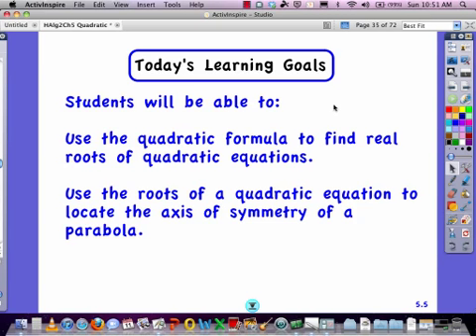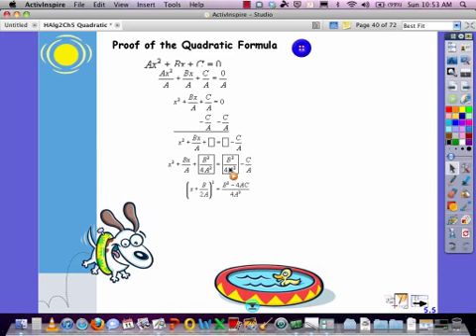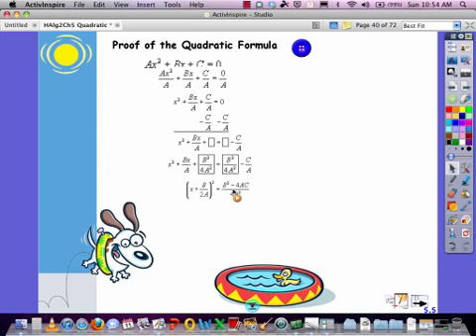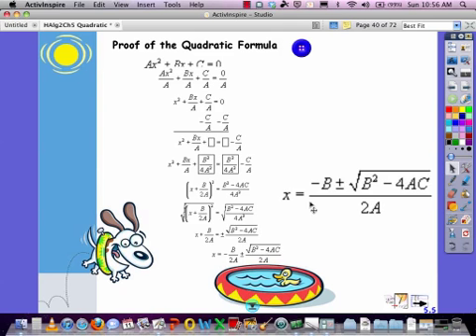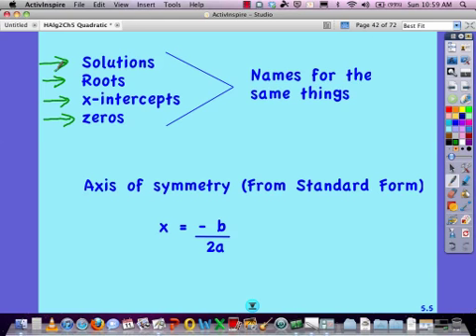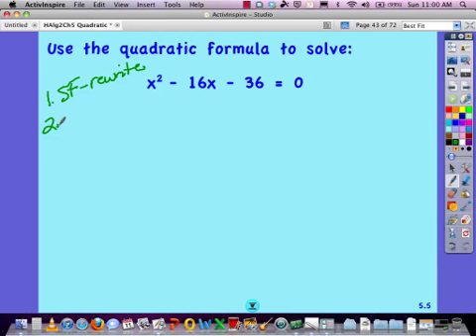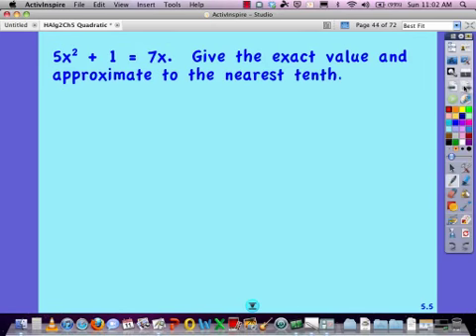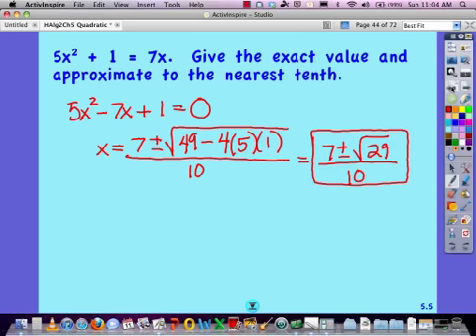HonAlg 2 Lecture 5.5